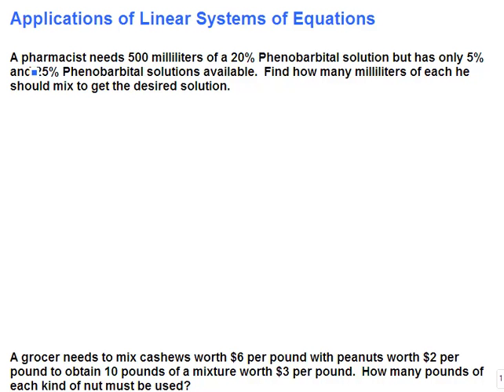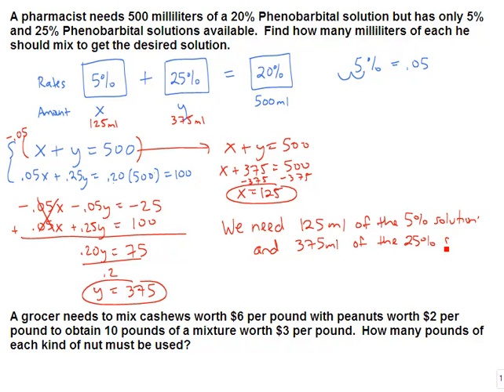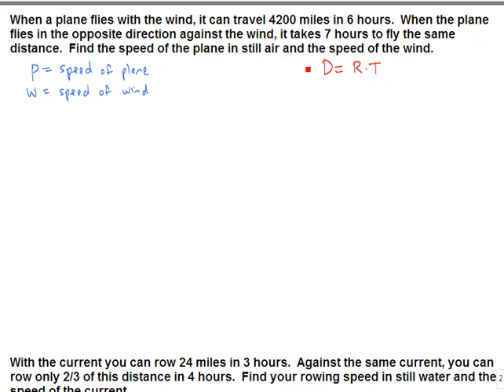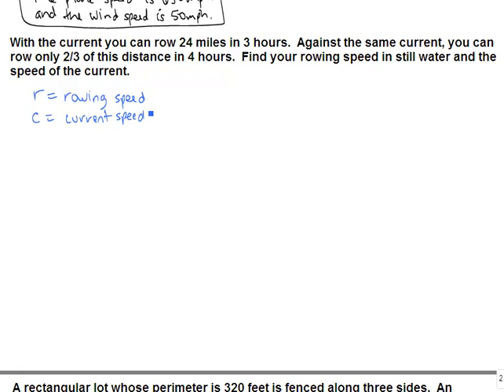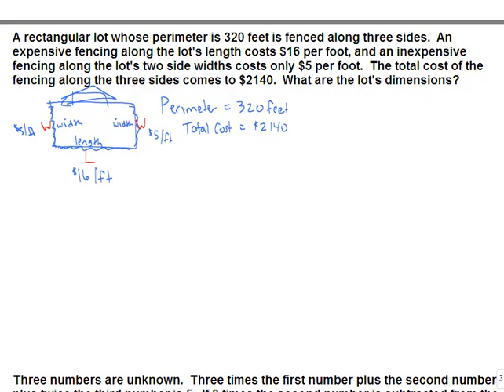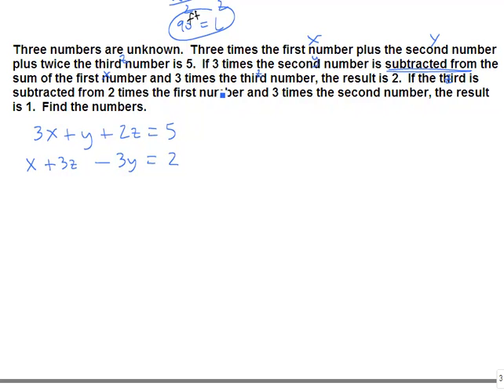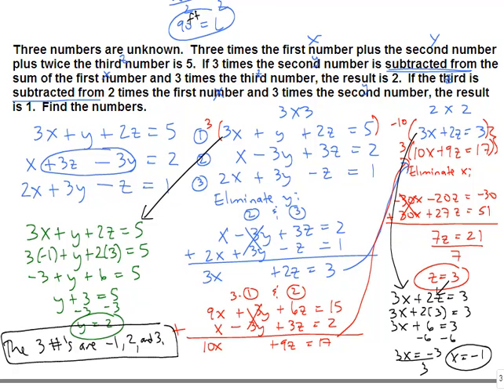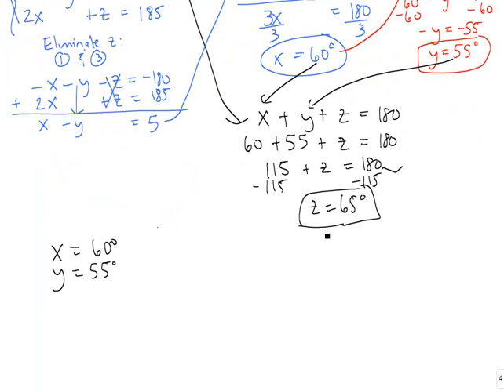Applications of Linear Systems - flash.mp4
Applications of Linear Systems Video Lecture